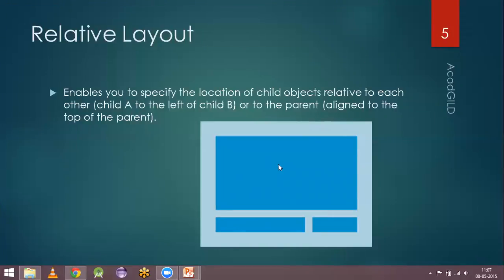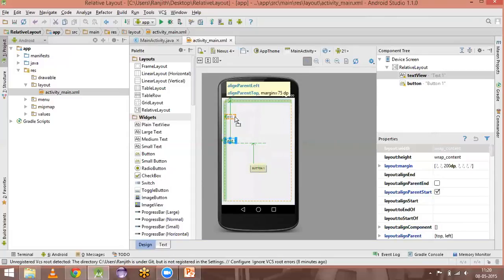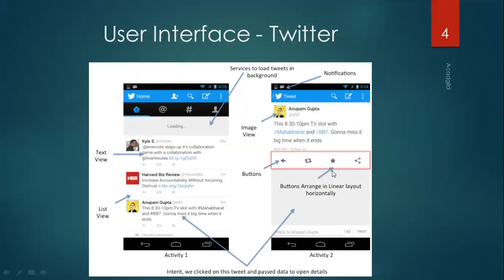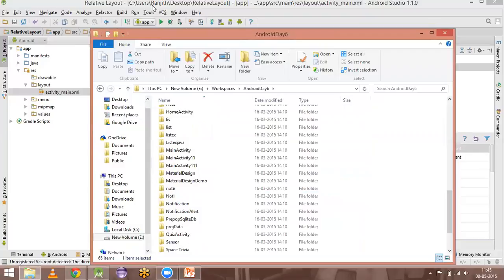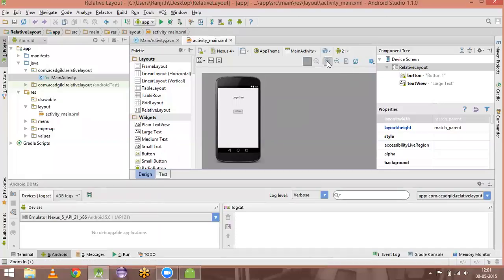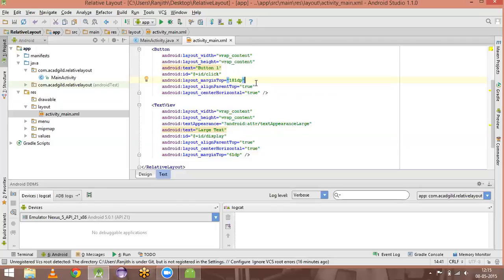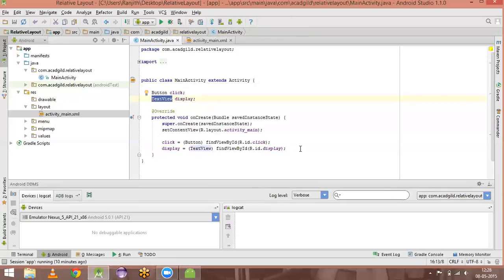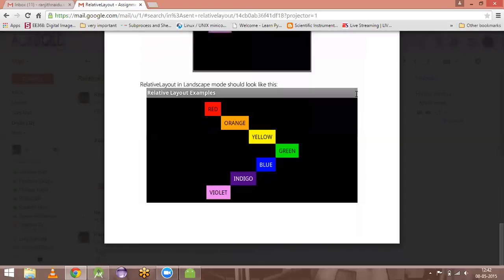Android Tutorial for Kids | Relativelayout Android Tutorial | Android Training for Kids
Android for Kids | Android Tutorial for Kids | Relative layout in Android

A live interactive session of android training conducted by Acadgild for kids of 11-17 years’ age group.

At ACADGILD we vision - "Learn. Do. Earn". Acadgild provide skill development courses based on current industry needs. But what sets us apart is earning opportunities we provide after successful completion of course. We also provide live mentoring and 24x7 support. Our mentors are industry thought leaders in their respective fields. We provide courses for Android Programming, Big Data, Front End, Full Stack, AngularJS, NodeJS and Android Programming for children.

A layout defines the visual structure for user interface, such as UI for an activity or app widget. Relative Layout is a view group that displays child views in relative positions. The position of each view can be specified as relative to sibling elements (such as to the left-of or below another view) or in positions relative to the parent Relative Layout area (such as aligned to the bottom, left or center).